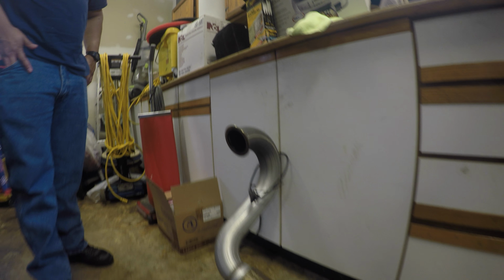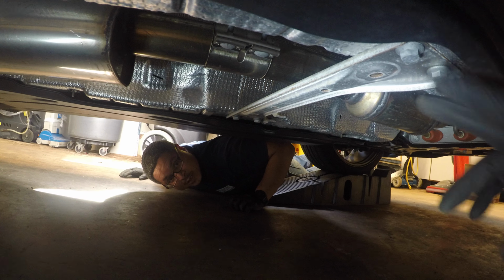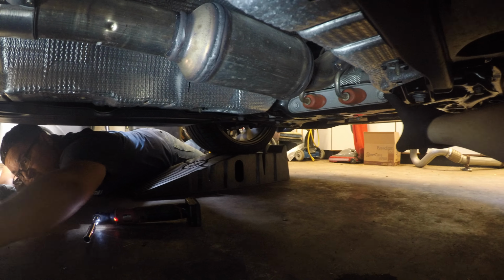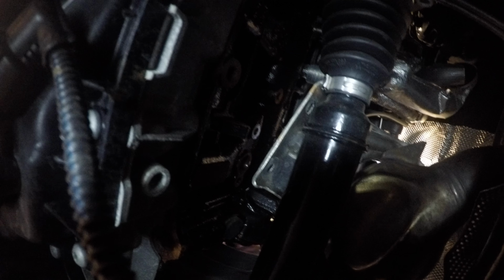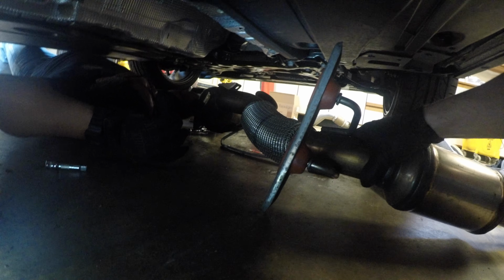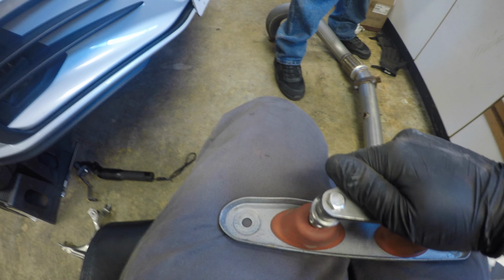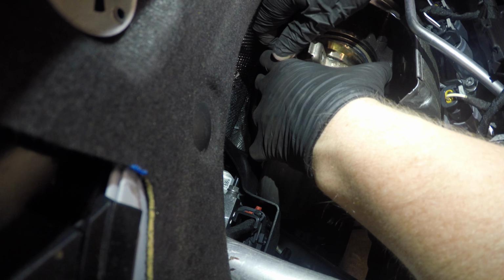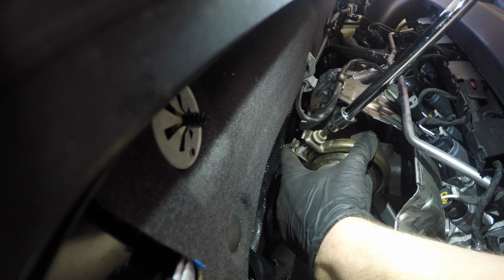MK7.5 GTI Gets A Catless Downpipe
Installed a 42 draft designs 3" catless downpipe on Richard's GTI.